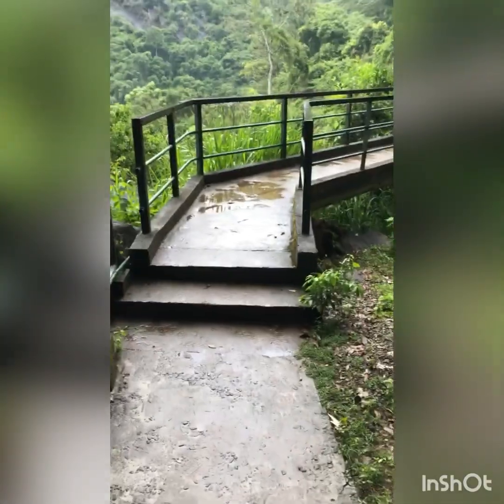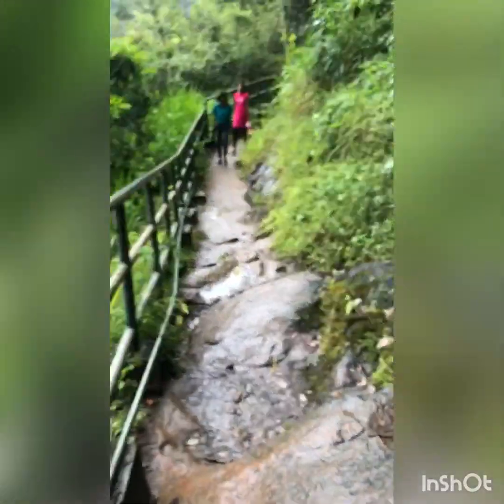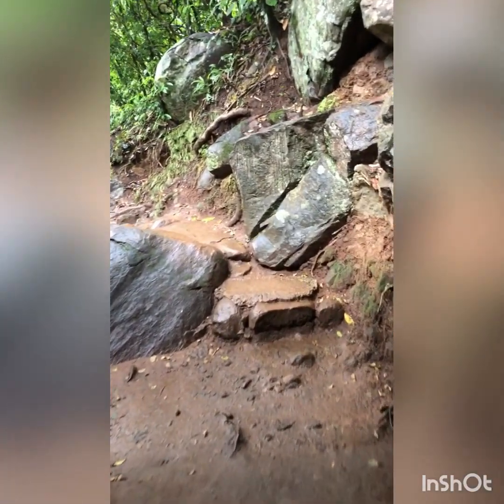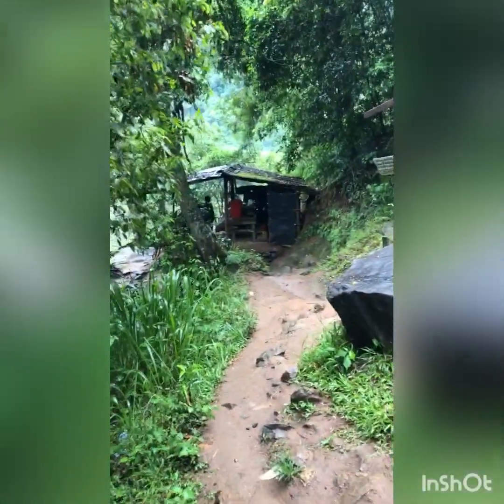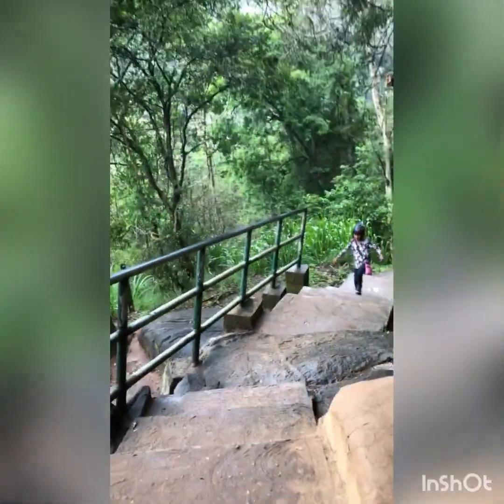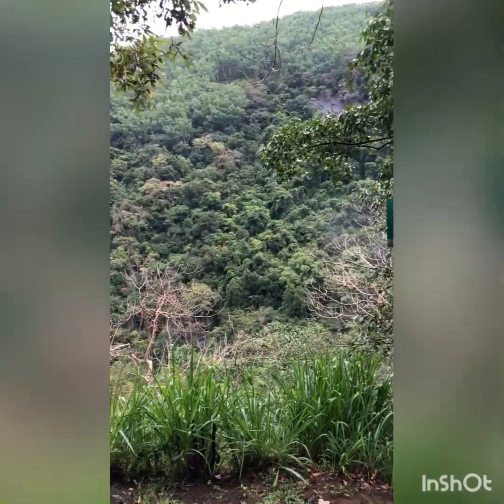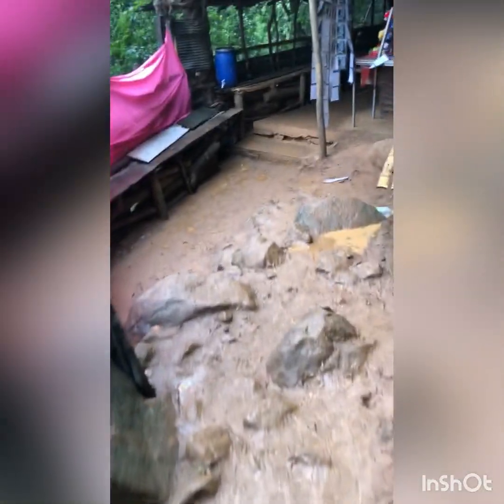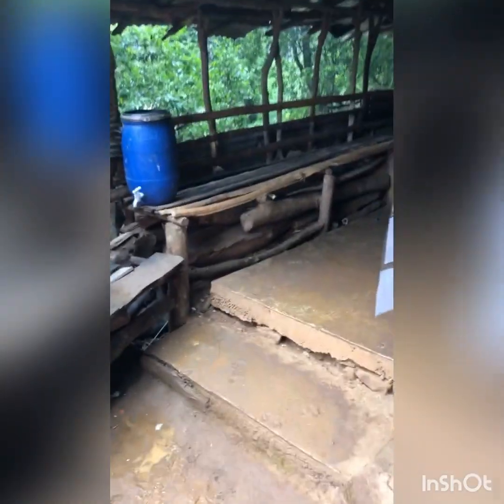dunhinda falls Let’s go and see!துன்கிந்த நீர்வீழ்ச்சி வாங்க போய்ப் பார்ப்போம்! 23 April 2021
dunhinda falls Let’s go and see!

துன்கிந்த நீர்வீழ்ச்சி வாங்க போய்ப் பார்ப்போம்!